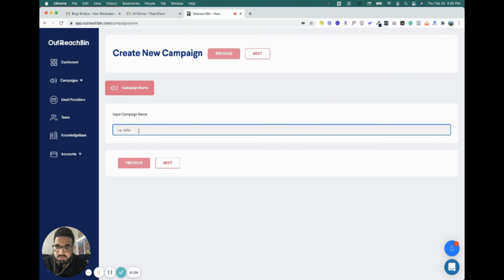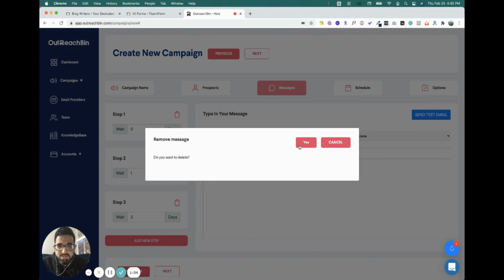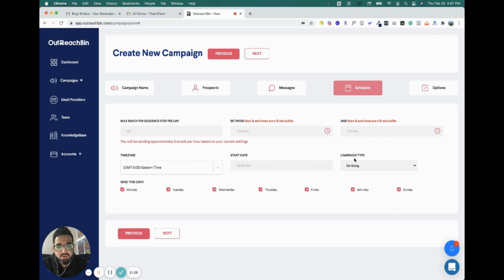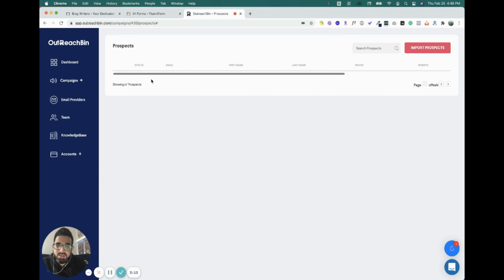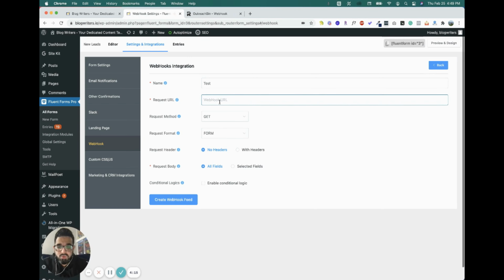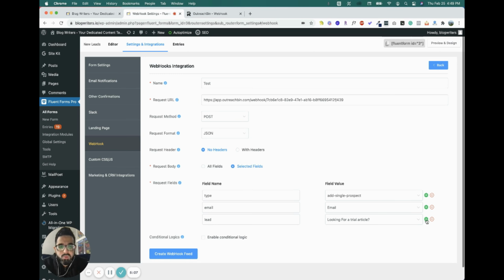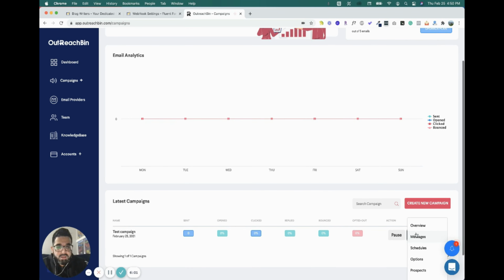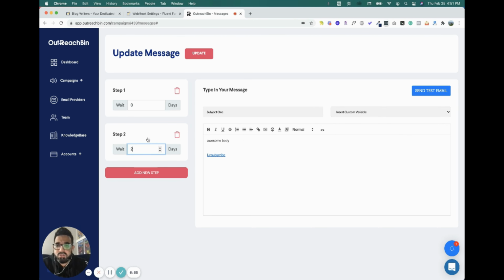Automating Email Campaigns | Fluent Forms using Web hooks for Followups 100% Automated!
Welcome to OutreachBin!

Let's help you get started with cold emailing with free access!

OutreachBin allows you to fully automate your campaigns. Now with webhooks you can easily send prospects into your campaigns, automate follow-up emails and even send those who reply to a CRM of your choice all 100% automated!